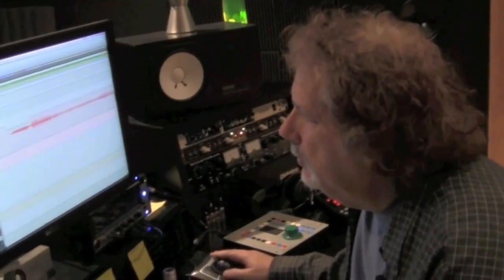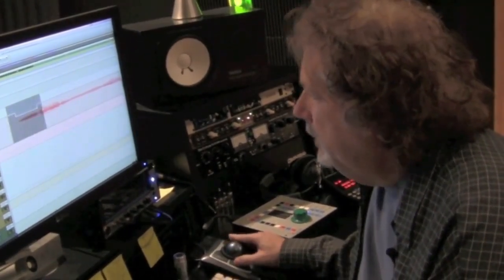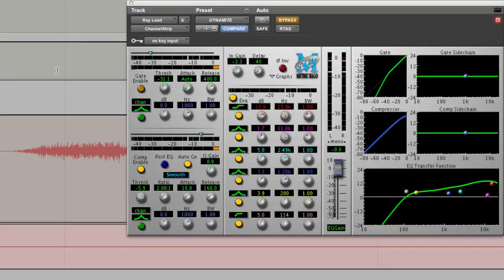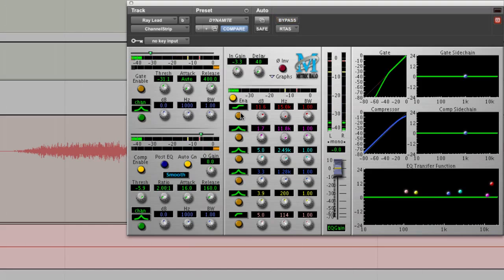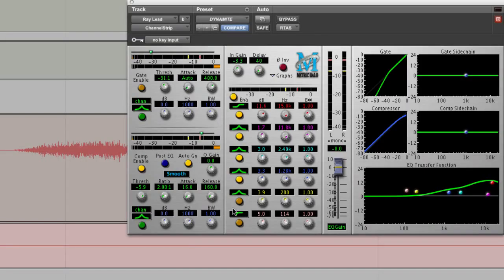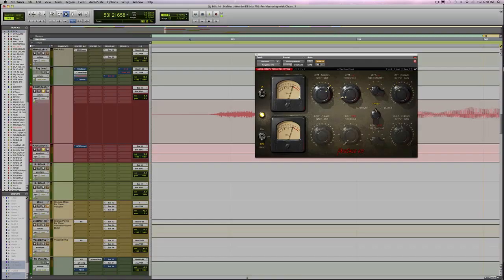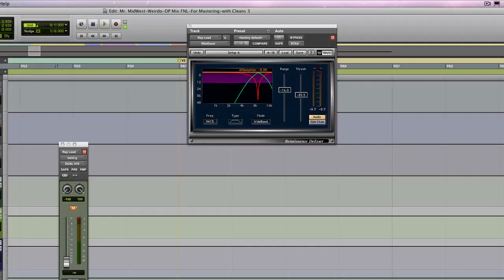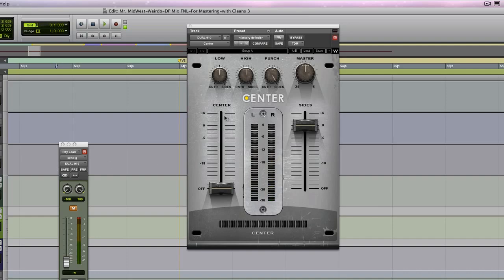06. Vocal Mixing Techniques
06. Vocal Mixing Techniques